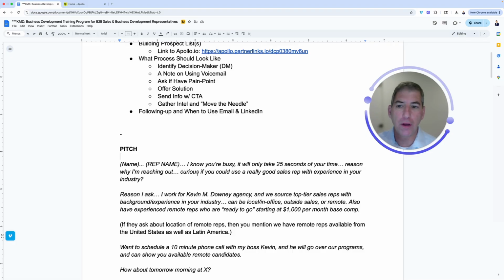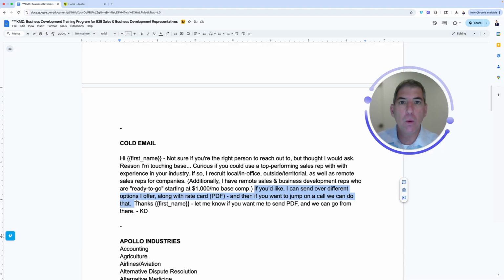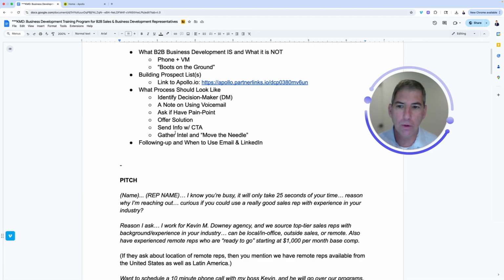Business Development for B2B Sales & Business Development Representatives (Video #3)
Business Development for B2B Sales & Business Development Representatives (Video #3) - What Process Should Look Like

What B2B Business Development IS and What it is NOT
- Phone + VM
- “Boots on the Ground”

What Process Should Look Like
- Identify Decision-Maker (DM)
- A Note on Using Voicemail
- Ask if Have Pain-Point
- Offer Solution
- Send Info w/ CTA
- Gather Intel and “Move the Needle”

Following-up and When to Use Email & LinkedIn

Founder and owner of the Kevin M. Downey agency, providing turnkey recruitment and sales solutions for growth-minded companies.

Kevin M. Downey is a leading recruitment firm led by Kevin Downey - backed by a stellar team of A+ recruiting professionals, and a dedicated support staff committed to excellence.

In 2014, Kevin founded his agency on a simple yet powerful principle: be better and work harder for clients - giving more effort than any vendor in the industry.

57 W. 135th St.